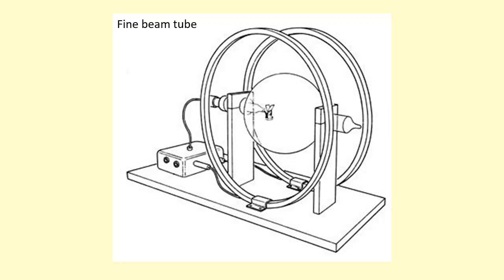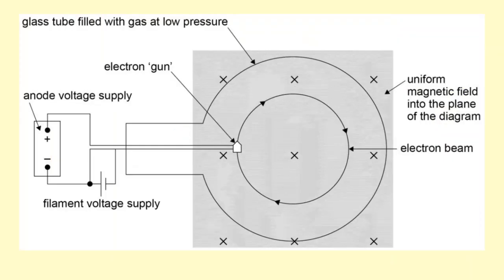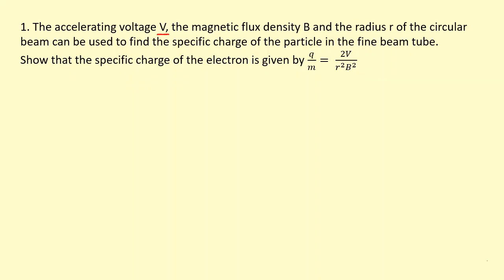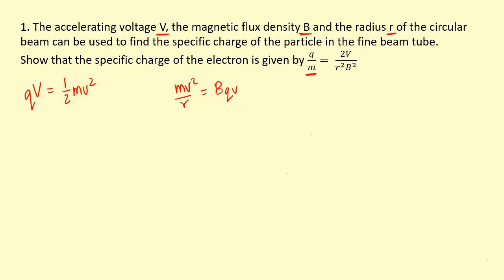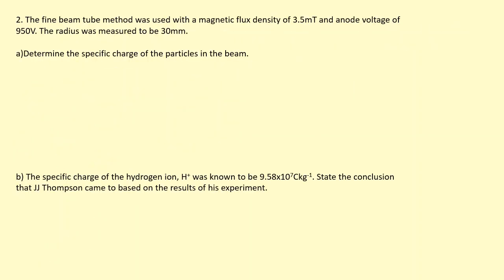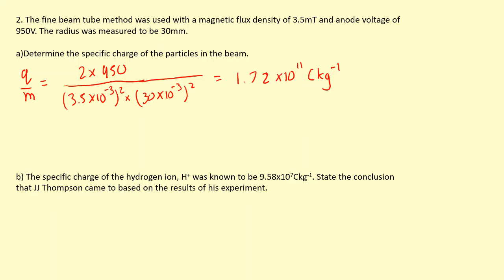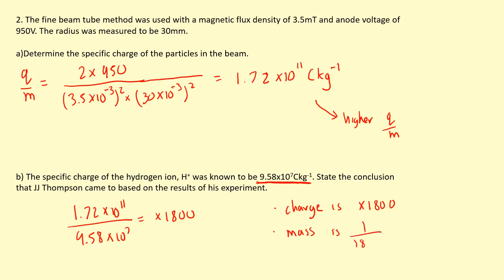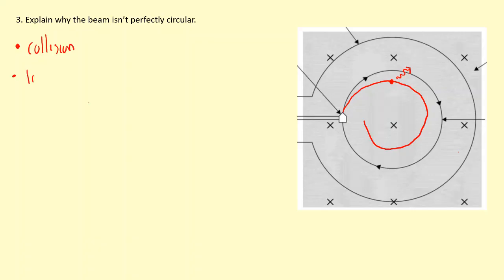14.03 Finding the specific charge of an electron (fine beam tube)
AQA, Turning points, Optional unit, Discovery of the electron, discharge tube, cathode ray tube, Electrons in electric and magnetic field, cross-field set up, velocity selector, Millikan's oil drop experiment, Stokes' law , specific charge of an electron .